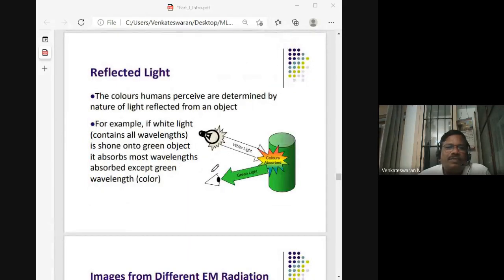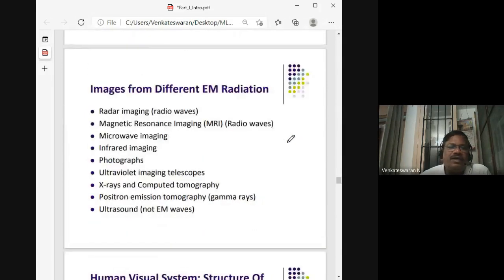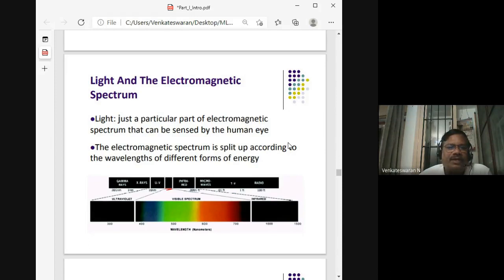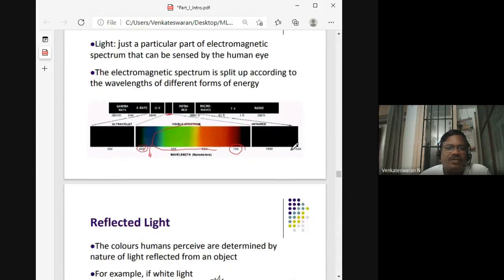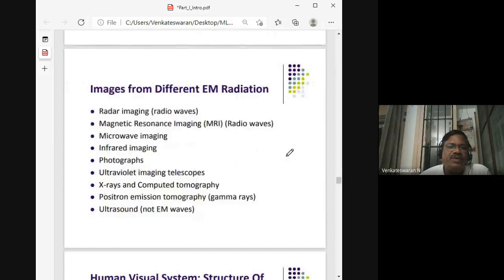CME | Lecture-239 | Digital Image Processing Essentials for MATLAB Programming Part-14